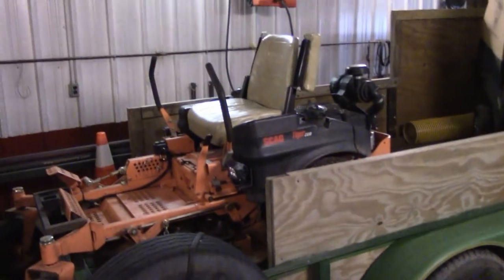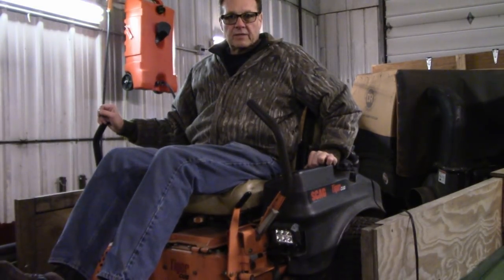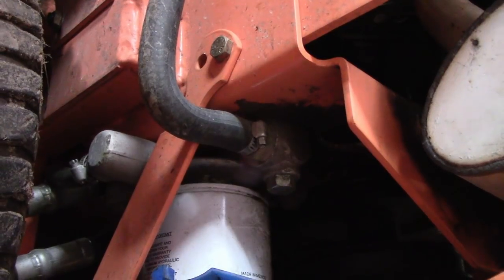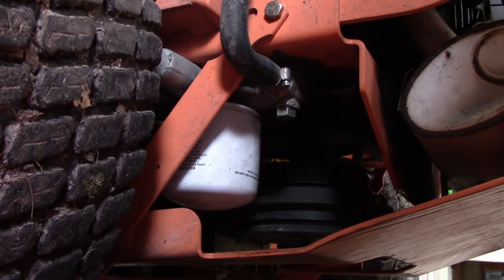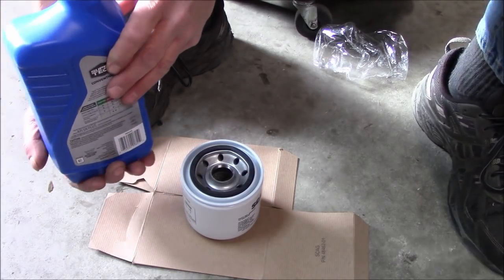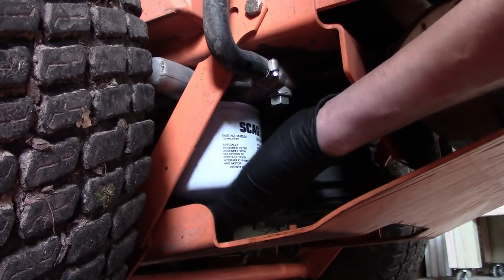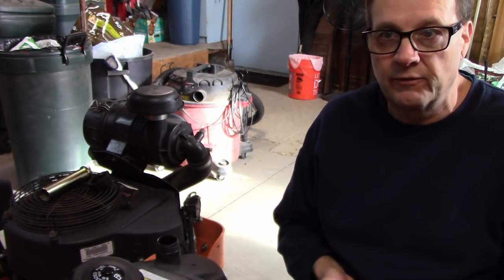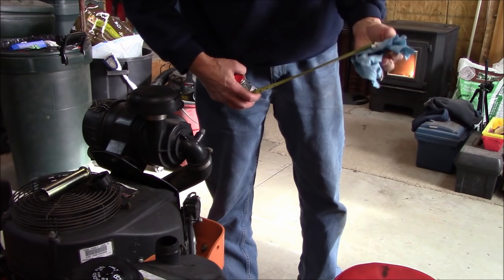Scag Tiger Cub hydraulic Filter and oil change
Tiger Cub maintenance getting everything fixed during the slow time in the off season
Mailing address

486 S. Ripley BLVD
Ste #309

Save money on everyday purchases with this app.